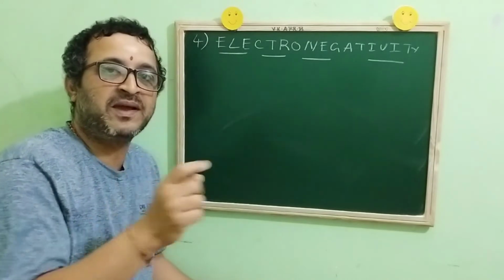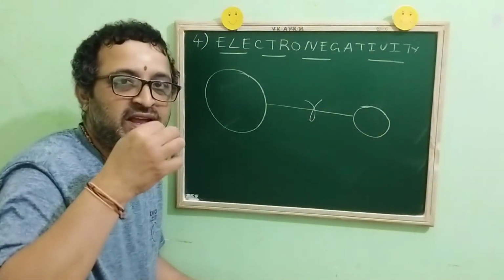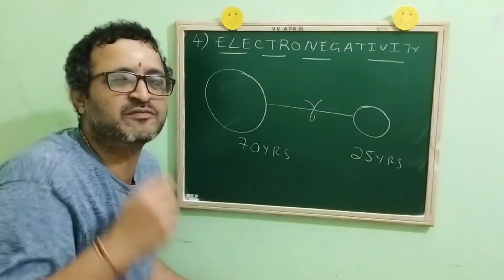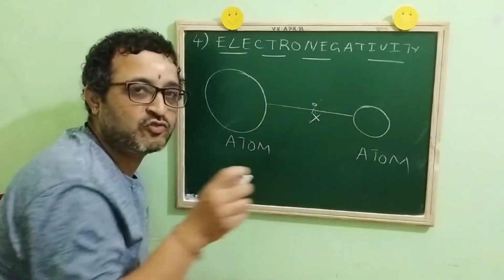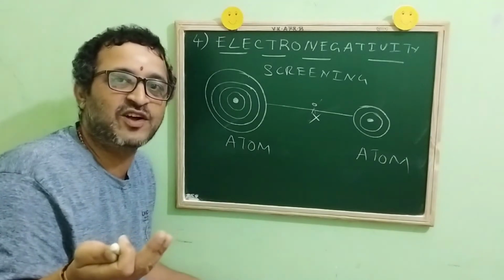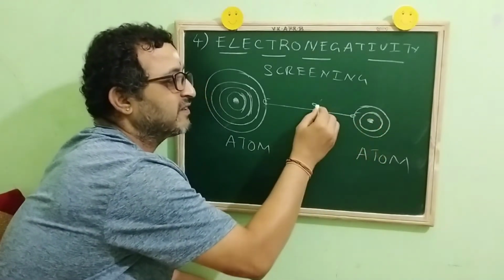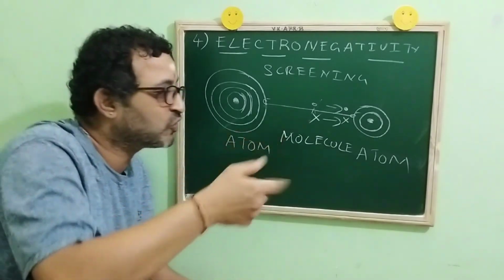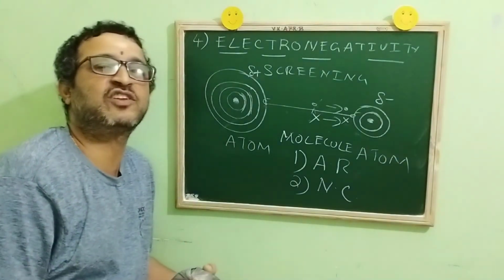PERIODIC PROPERTIES AND VARIATION OF PROPERTIES CLASS X ICSE PART 10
Explanation of Electronegativity by taking one unknown molecule containing one small and big atom. Factors affecting Electronegativity ie Atomic Radius and Nuclear Charge.